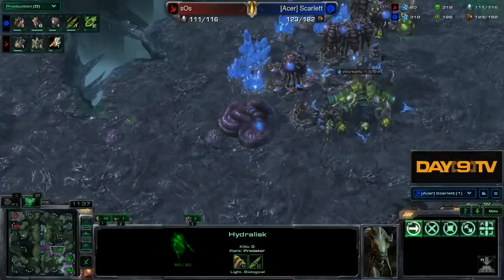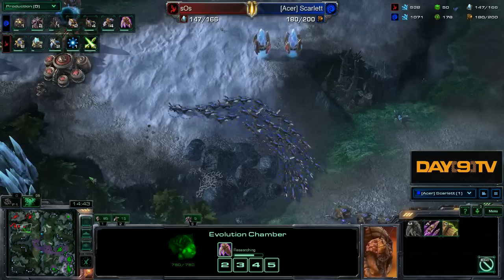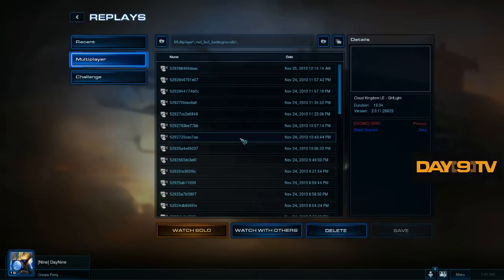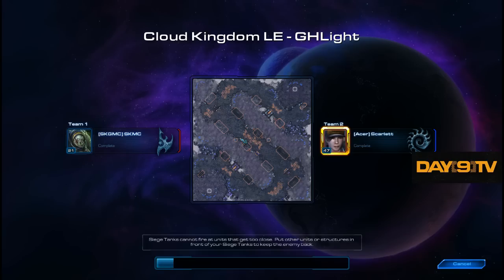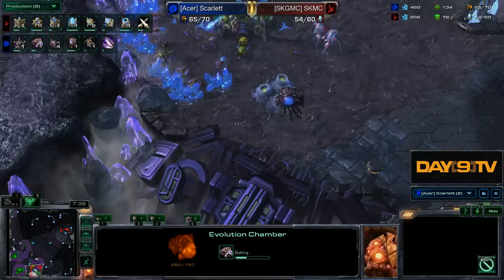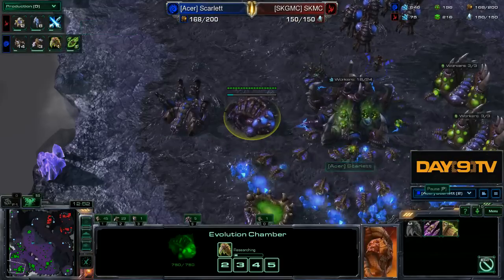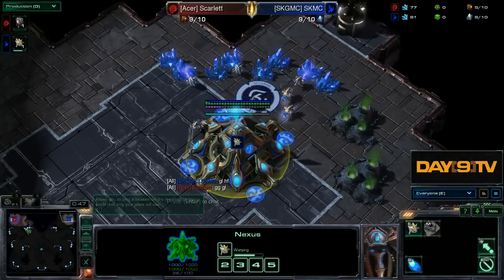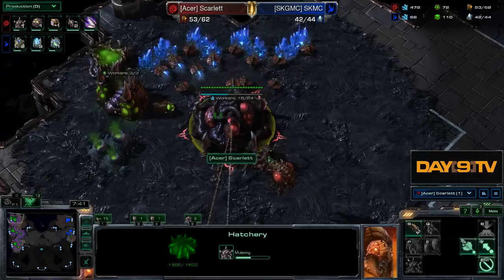Day[9] Daily #656 - Scarlett's No Roach ZvP P2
Although Scarlett BARELY fell short at the BattleGrounds SemiFInal vs sOs, she brought to the table an innovative set of build orders that relies on NO ROACHES! Ling/Hydra becomes the mid-game composition of choice for Scarlett as she brutalizes virtually all compositions with the joys of transfuse and tech switches. In this daily we'll see

* The typical ways that Zergies be playing ZvP and why (mainly roach/hydra defensive midgame OR aggro ling/muta play)
* The thought process behind the usual Zerg opening (lings + roaches + spines for defense)
* How Scarlett turns usual Zerg logic on its head by avoiding roaches!
* When and how Scarlett decides to build dem queens
* How the choice of ling/hydra heavy play reshapes Scarlett's mid-game decisions.

These replays can be located at the Red Bull BattleGrounds website!